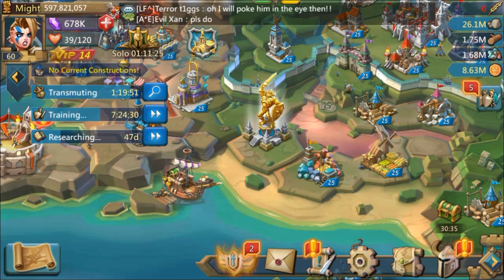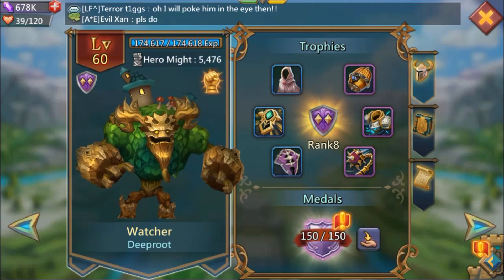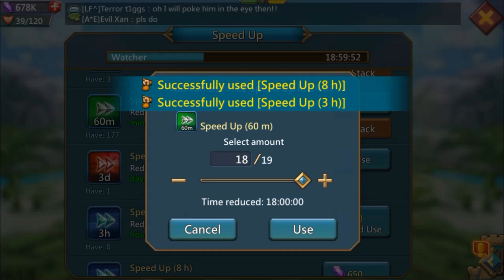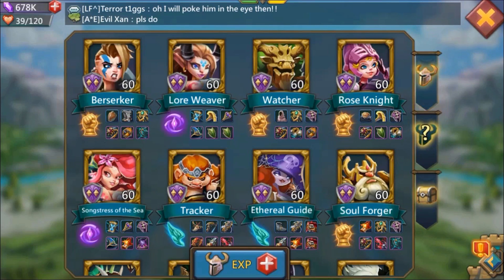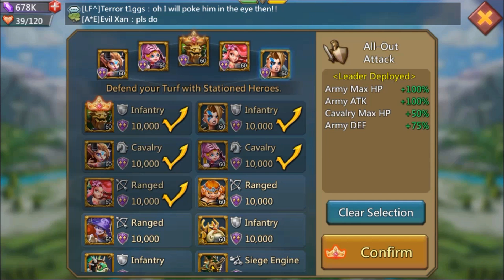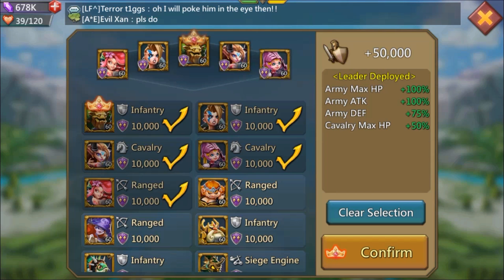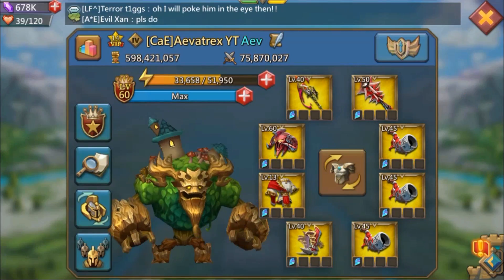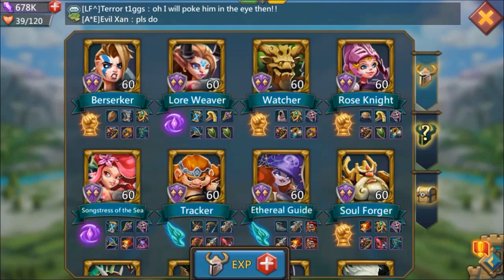Lords Mobile - Gold Watcher FINALLY!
after a year working on this hero slowly its gold!! where are you guys currently with him?

Follow me on PocketLive for Notifications when i go live!

if you want to help me get a green screen to do more face cam vids!